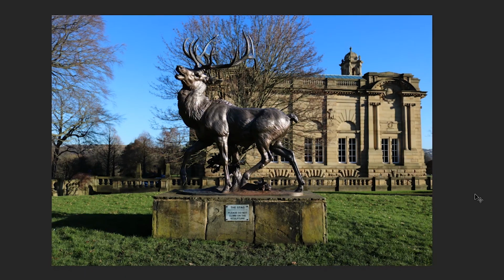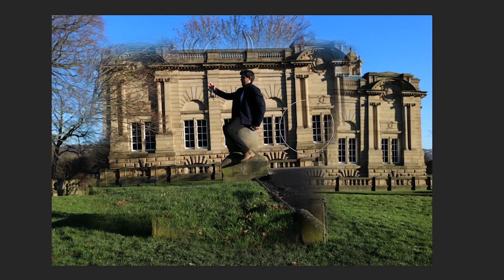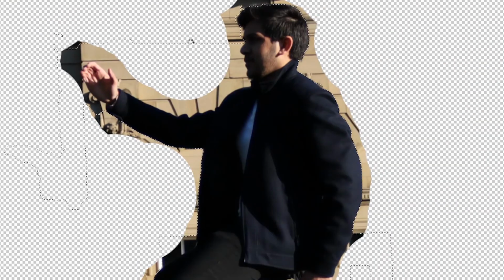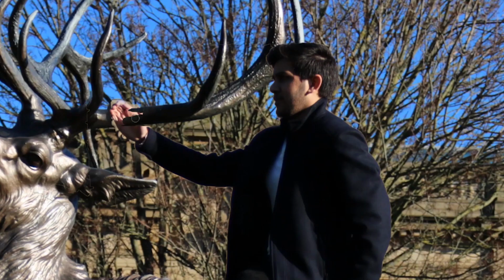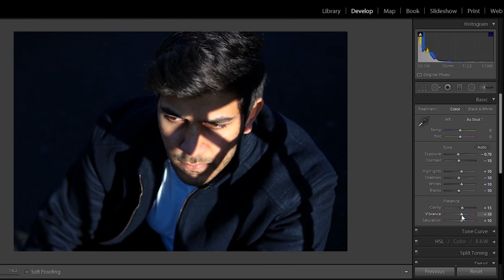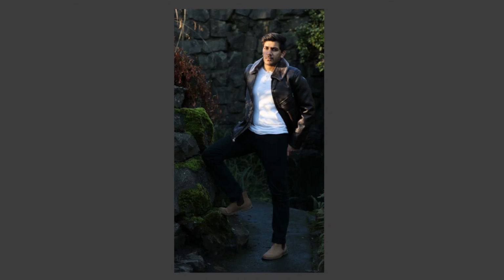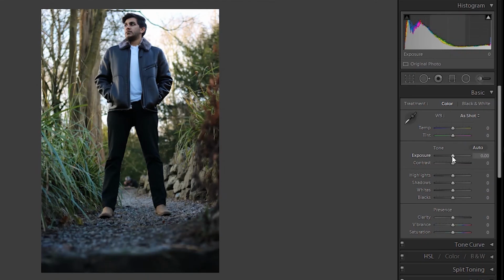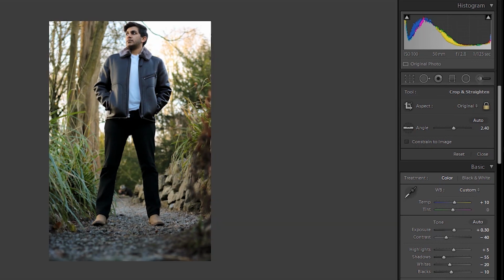1 GUY, 4 JACKETS - PART 2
All edits will be uploaded to the instagram ASAP

This is the part 2 of 2 for a jacket shoot, check the previous part 1 video also for a little more context.

🎵 Track Info:

Title: A Magical Journey Through Space by Leonell Cassio